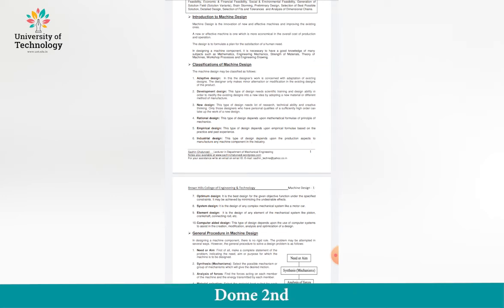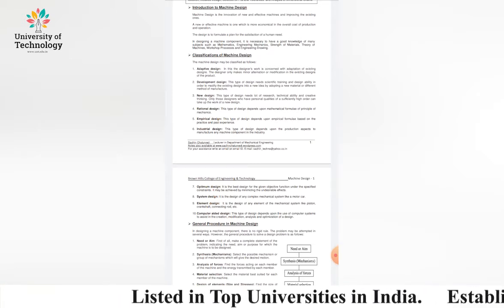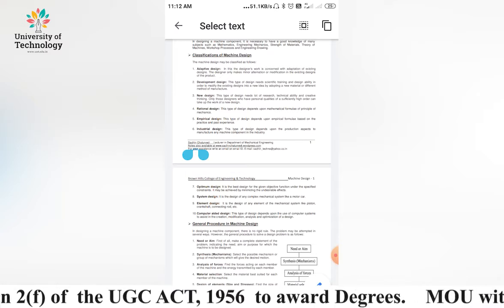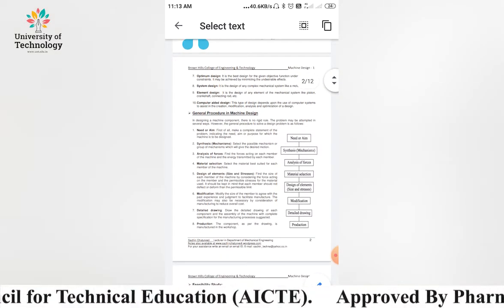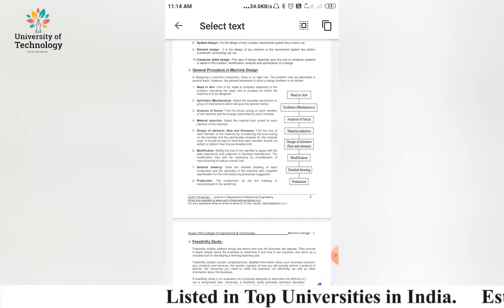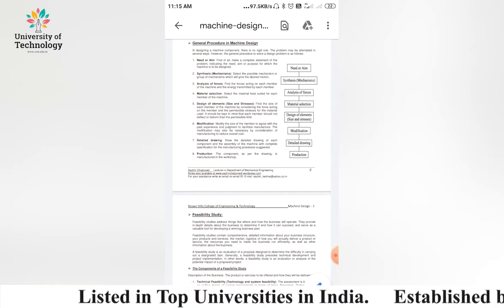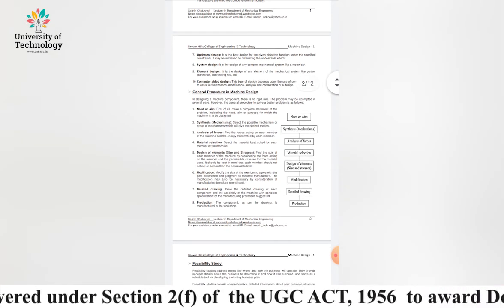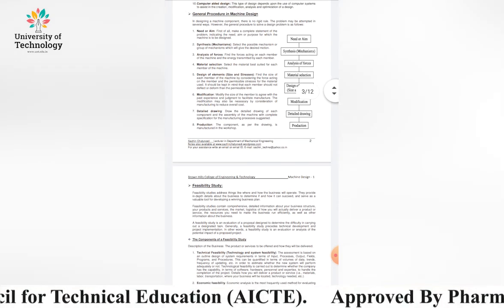Scope of Machine Design | Online Education | Learn Online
The Video Lecture on " Scope of Machine Design" (Dome 2nd | Mechanical Engineering) is delivered by Kushal Veer Singh - Academic Staff of Deepshikha Kala Sansthan.